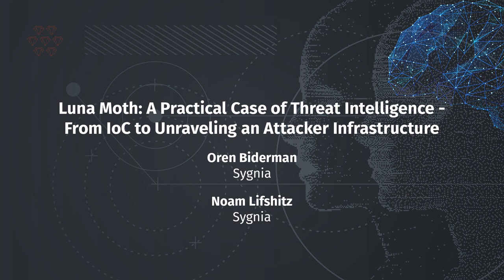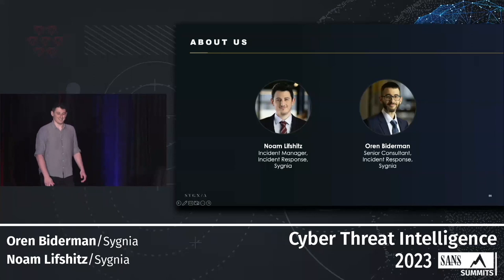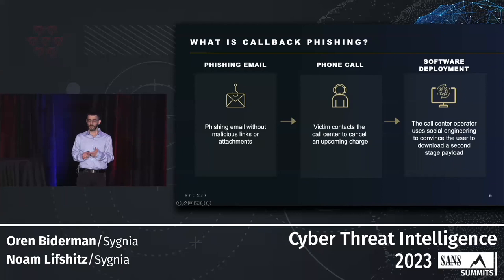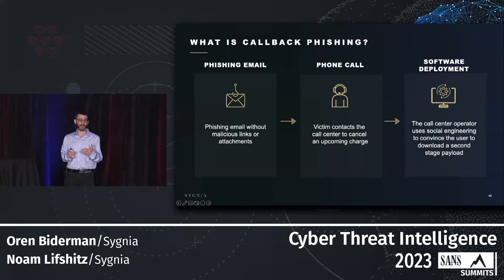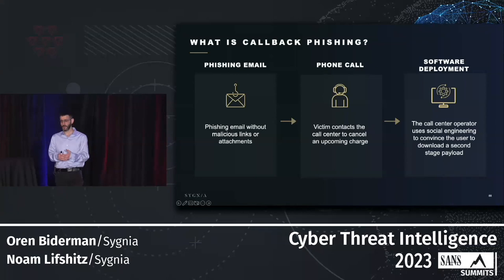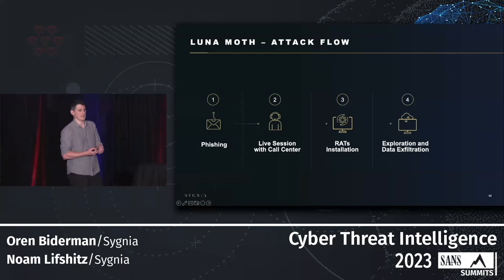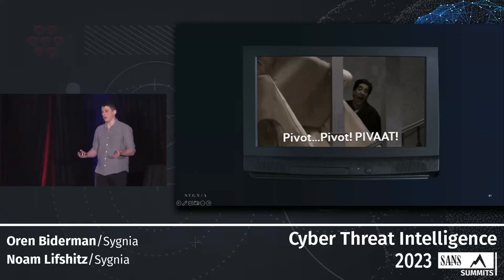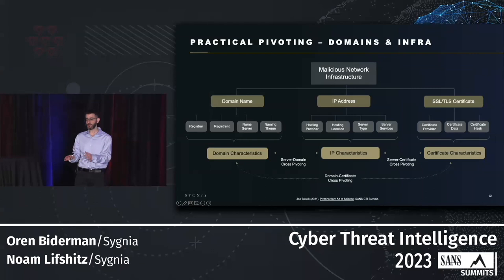A Practical Case of Threat Intelligence – From IoC to Unraveling an Attacker Infrastructure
SANS Cyber Threat Intelligence Summit 2023

Luna Moth: A Practical Case of Threat Intelligence – From IoC to Unraveling an Attacker Infrastructure
Oren Biderman, Senior Incident Response & Threat Hunting Expert, Sygnia
Noam Lifshitz, Incident Response Team Leader, Sygnia

Pivoting, or being able to move between indicators of compromise and up David Bianco's Pyramid of Pain to uncover the threat actor's tactics, techniques and procedures (TTPs) is a common practice in Cyber threat intelligence (CTI) operations. However, it is sometimes regarded more as a black art than a science. In this talk we will discuss a threat group dubbed "Luna Moth" that leverages call-back phishing techniques, as a case study to walk you through the process of leveraging indicators of compromise identified while responding to several security breaches to uncover the threat actor's infrastructure. The talk will include: 1. An overview of several breaches we investigated focusing on the attacker's modus operandi. 2. A breakdown of two techniques which were used to pivot between IOCs to uncover and track the threat actor infrastructure. 3. Example of employing automation to continuously monitor the threat actor's infrastructure.